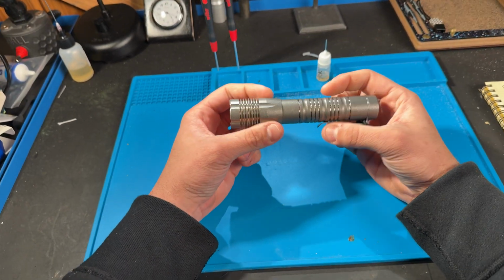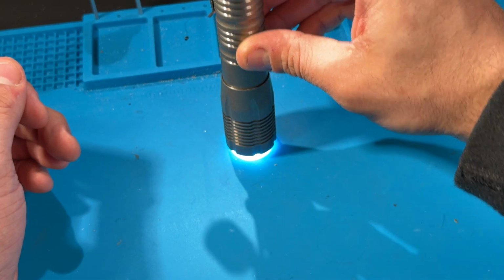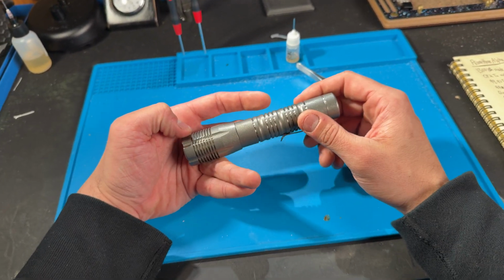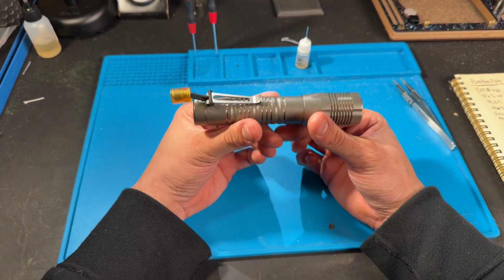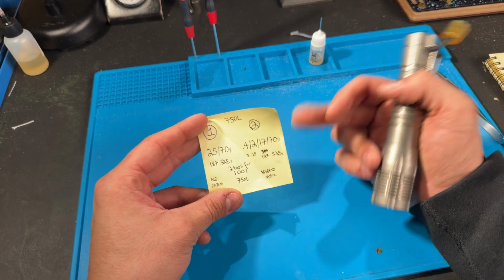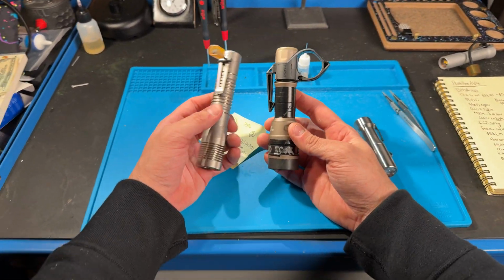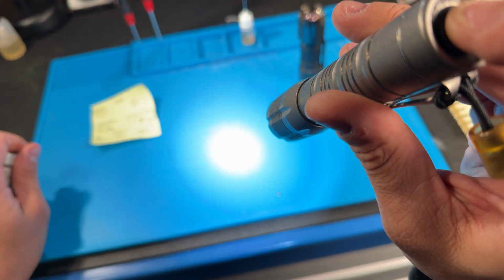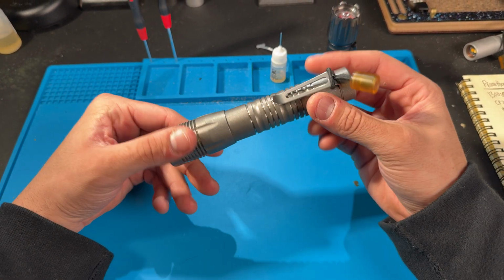King of Flashlights - $650 Prometheus Alpha Titanium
Overview of the Prometheus Alpha light, made in California.